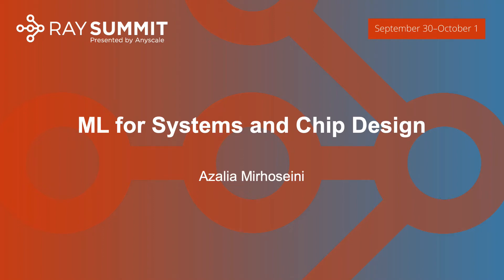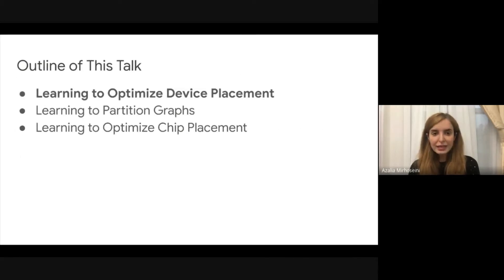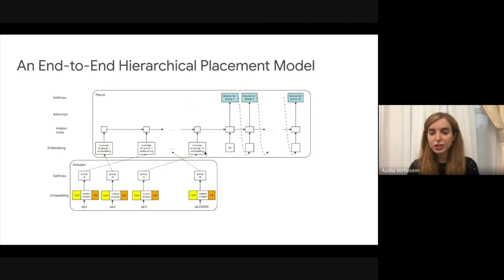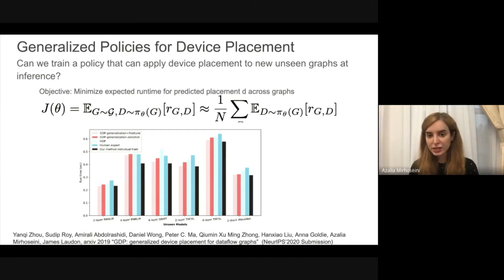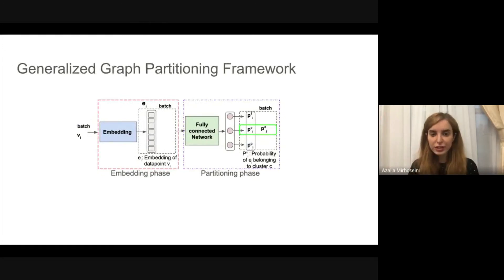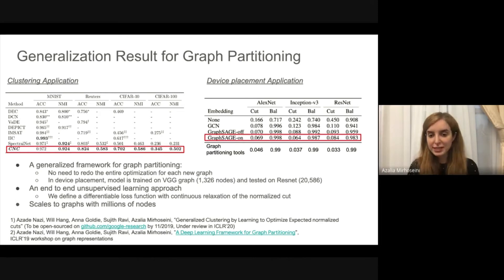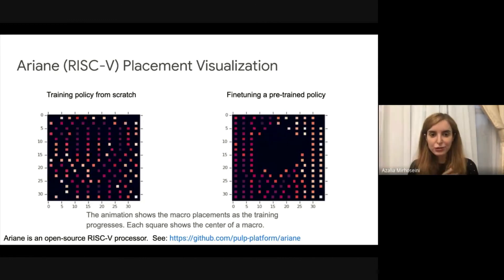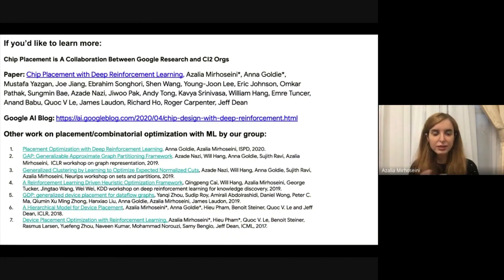Keynote: ML for Systems and Chip Design - Azalia Mirhoseini, Senior Research Scientist, Google Brain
In the past decade, computer systems and chips have played a key role in the success of AI. Our vision in Google Brain's ML for Systems team is to use AI to transform the way in which computer systems and chips are designed. Many core problems in systems and hardware design are combinatorial optimization or decision making tasks on large graphs. In this talk, we will describe some of our latest learning based approaches to tackling such large-scale optimization problems and demonstrate how AI agents can automate and optimize complex tasks such as chip floorplanning in 6 hours, whereas existing baselines require human experts in the loop and take several weeks.